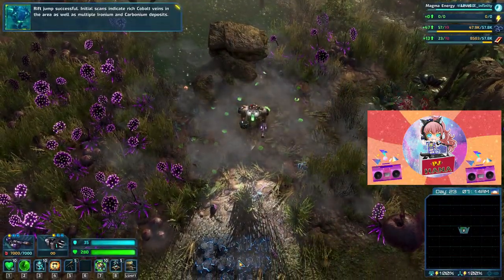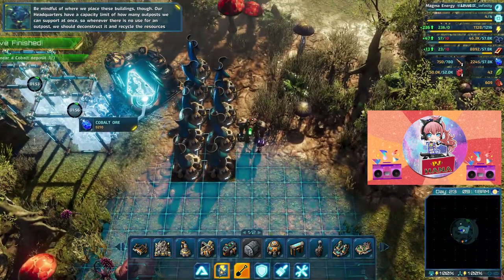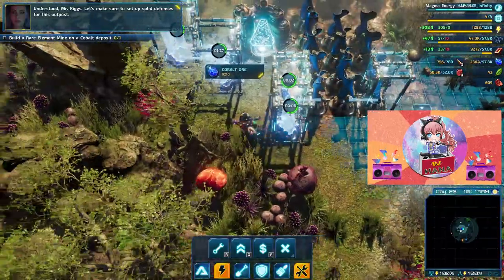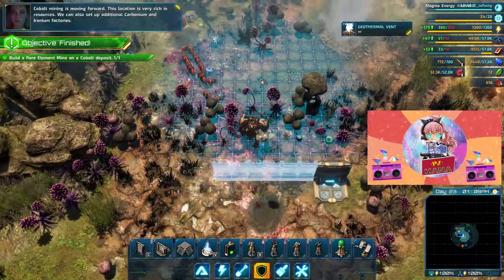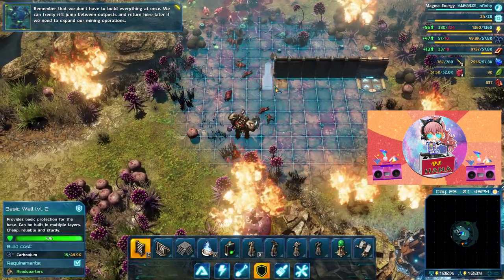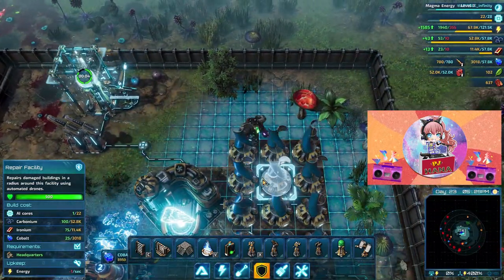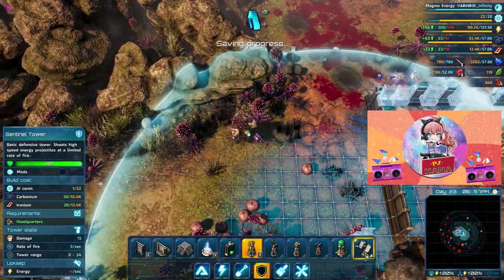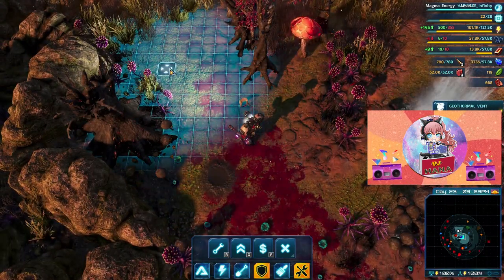Riftbreaker Gameplay with commentary Pinoy TV Zone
Gameplay of Riftbreaker.